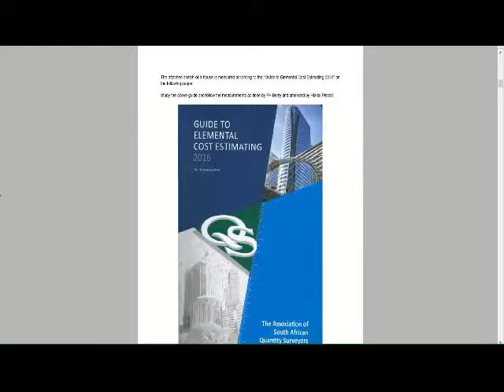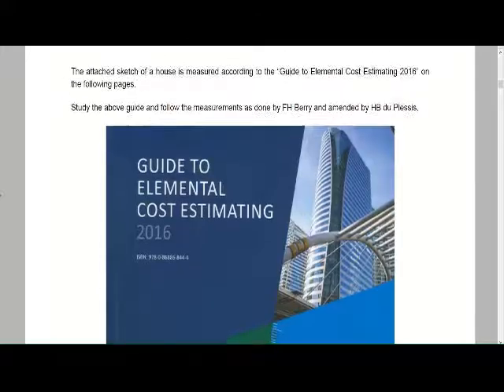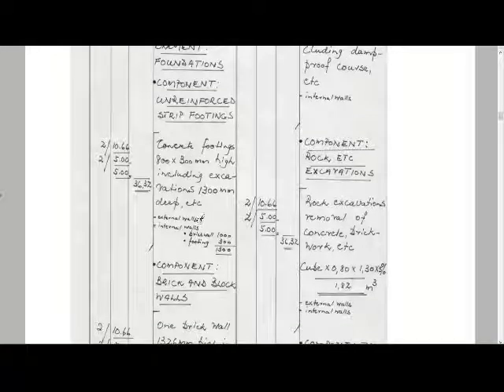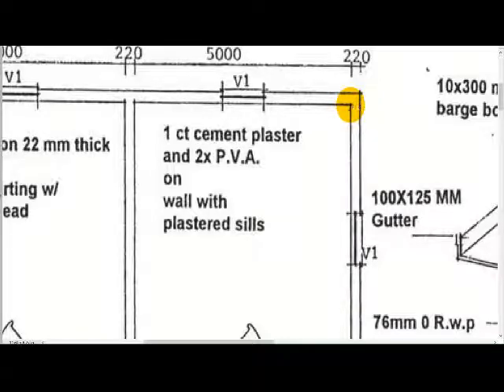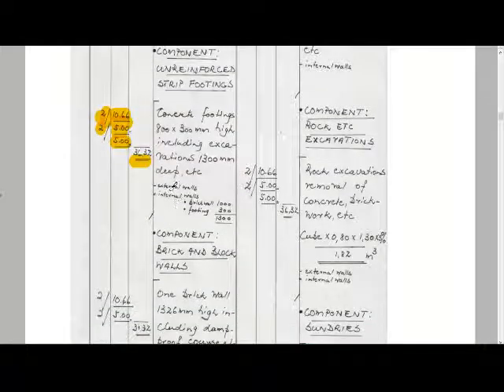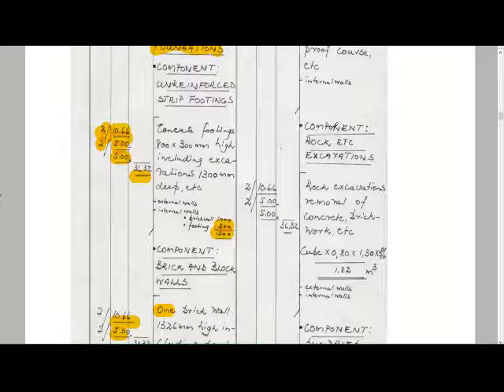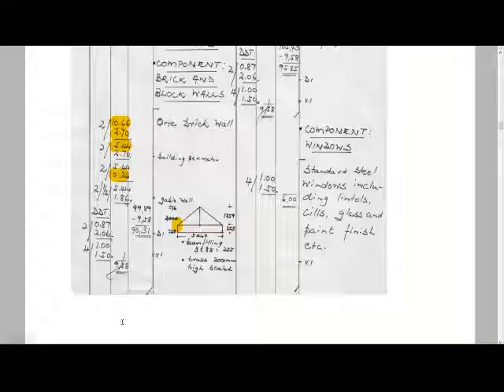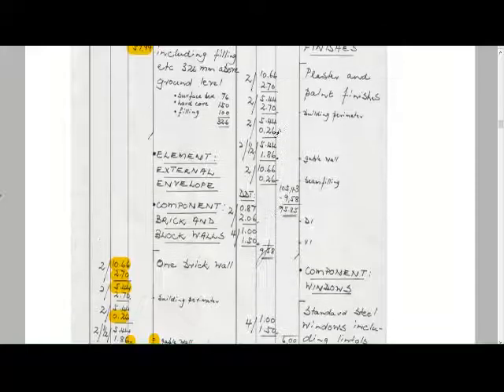EOK6804 Lecture 11 1